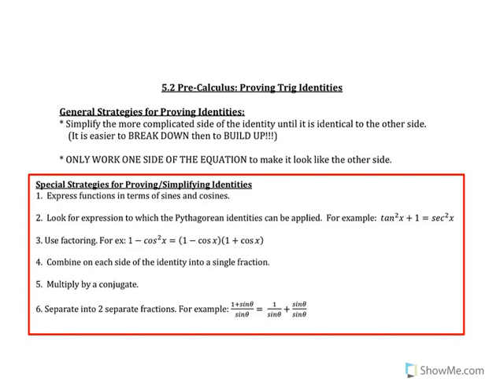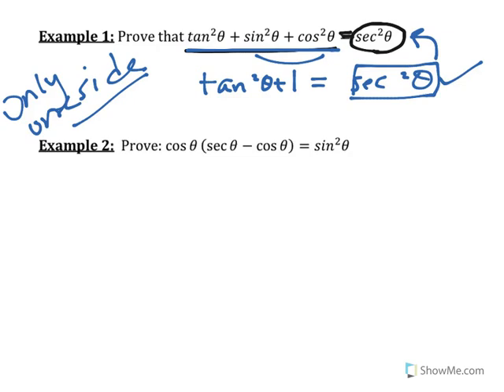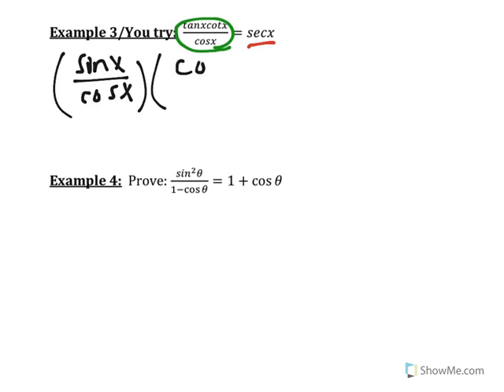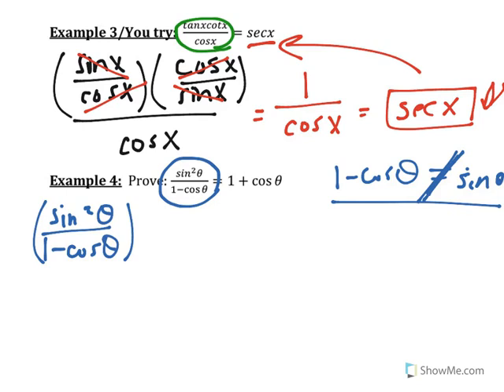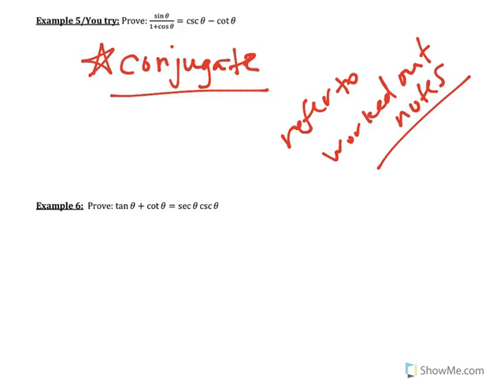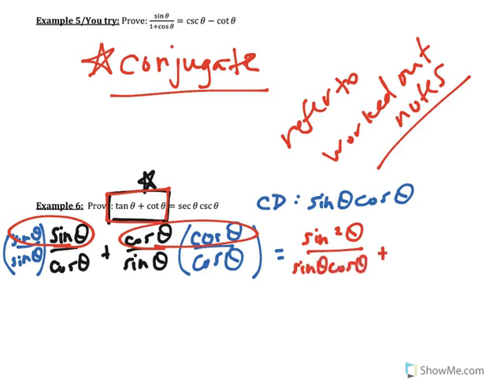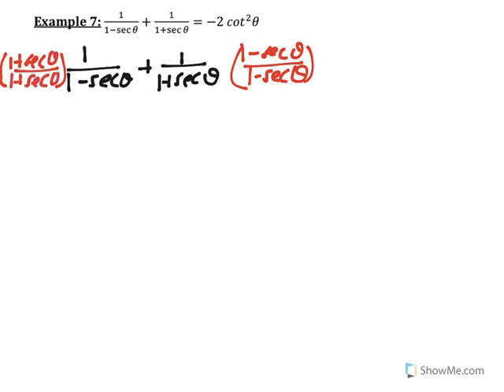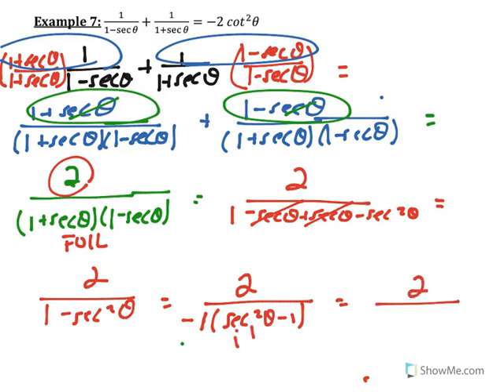5.2 Lesson Examples